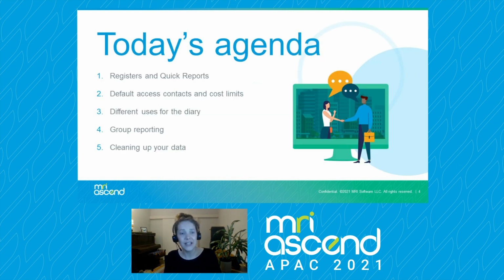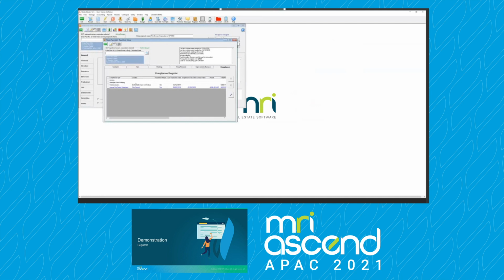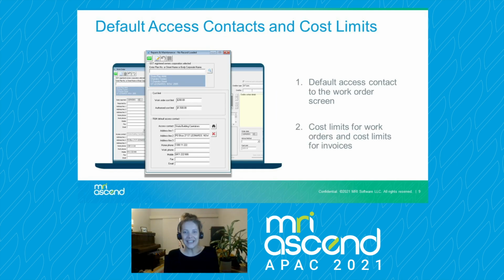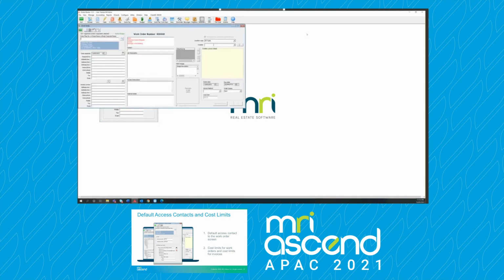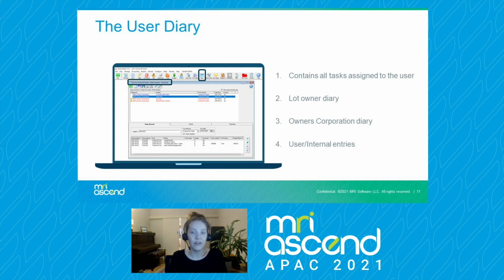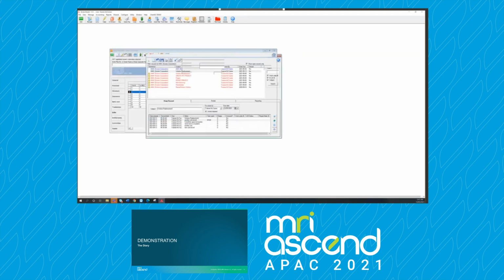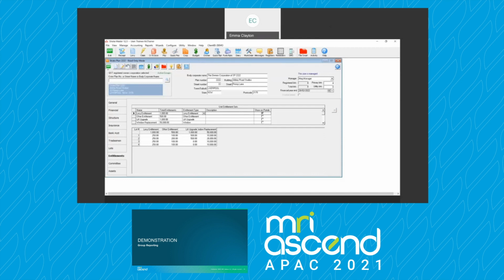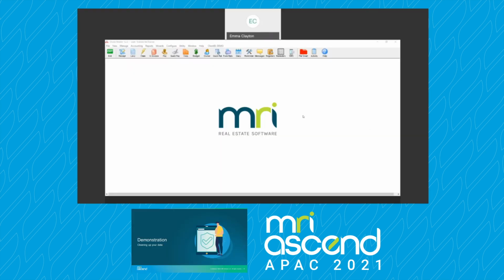How to become a Strata Master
Strata Master is an extensive piece of software with so many features that most people don’t use them all. This Ascend APAC 2021 session dives into some of the most commonly missed (or misused) features so you can see the best-practice way of working to save time add value for you’re customers.